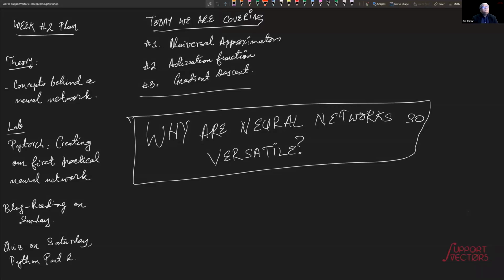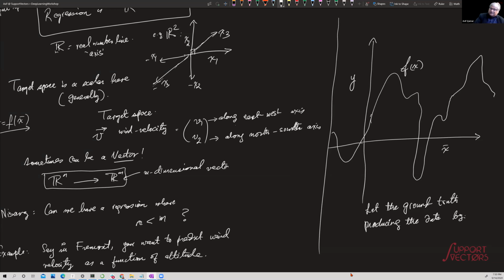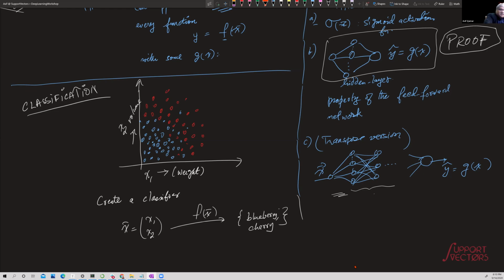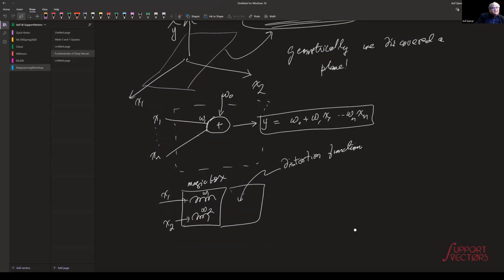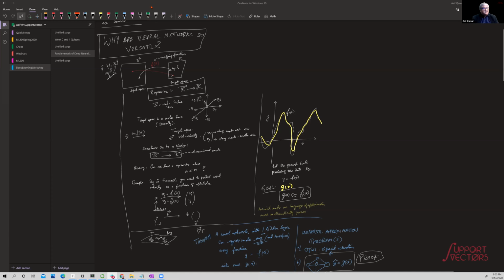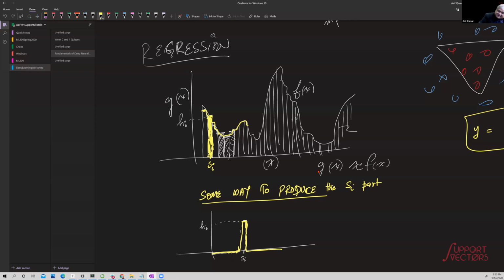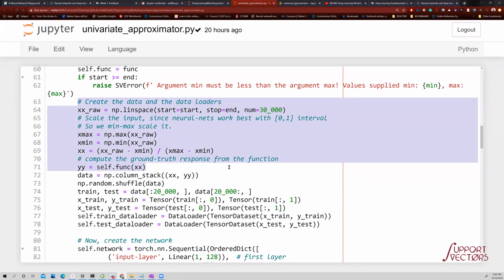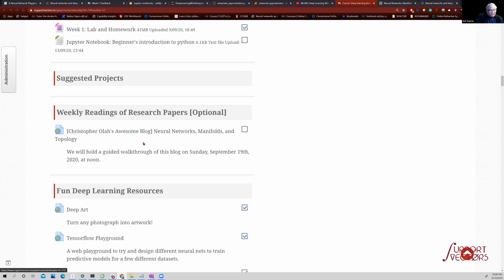Neural Networks As Universal Approximators